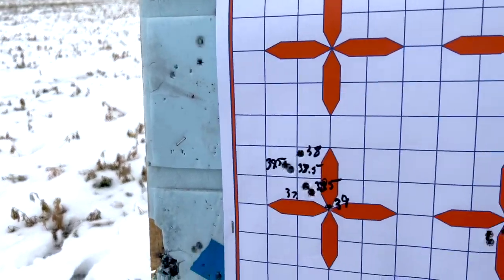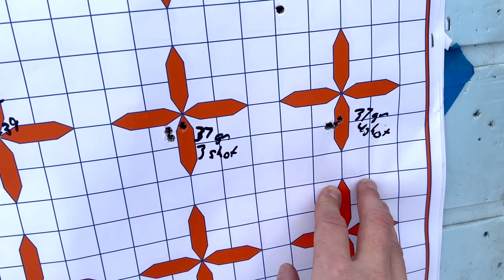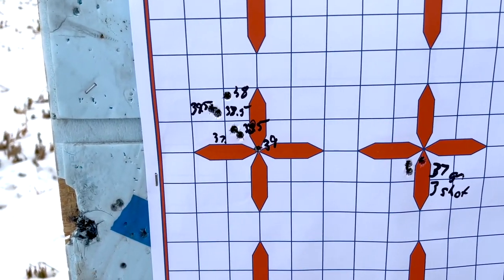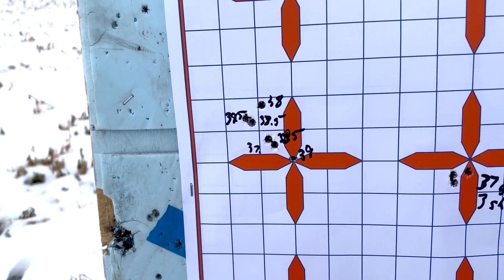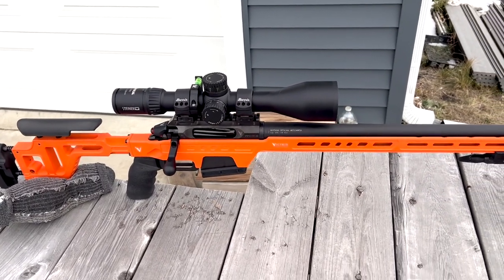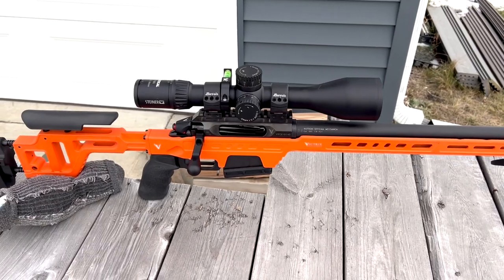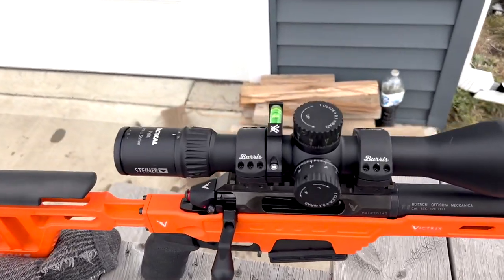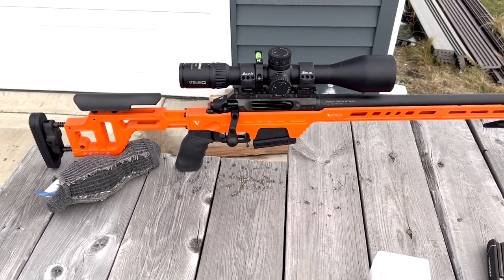Victrix Armaments Venus T Range Video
A Short video of the Venus T in action, overall great rifle I'm really impressed, groups shown were from 100 meters